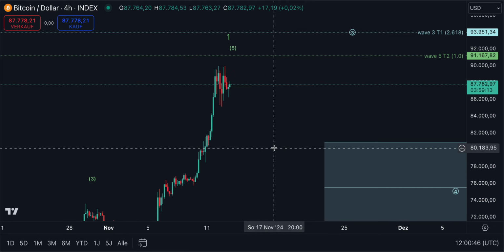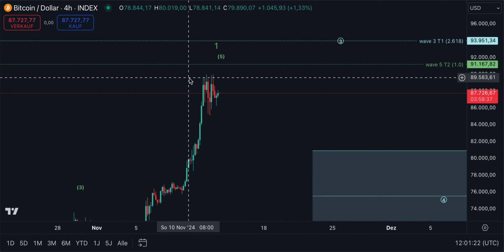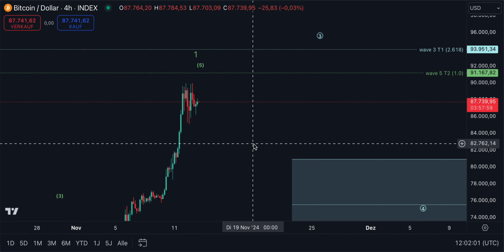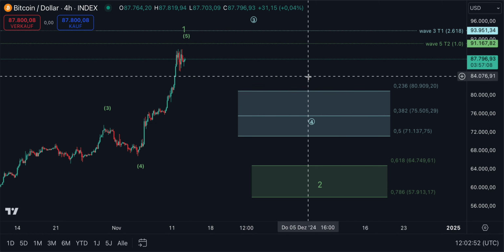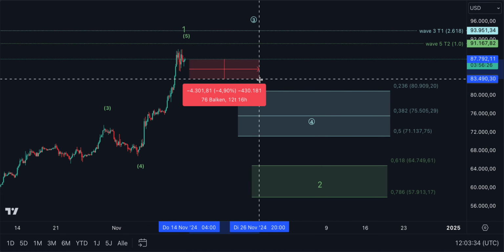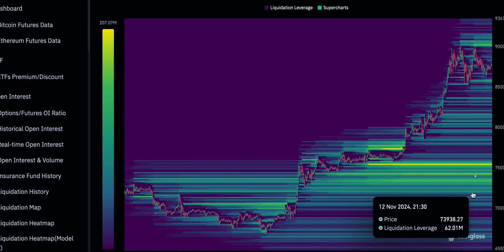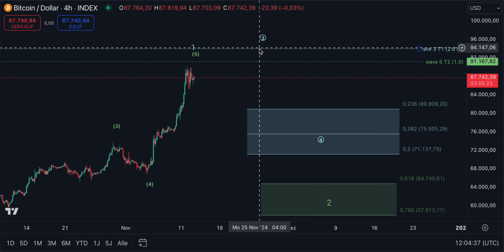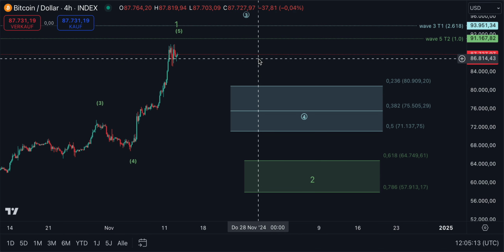Bitcoin Price Elliott Wave Price Update: When will we top? Bullish and Bearish Scenario Price target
This Video does not constitute financial advice.